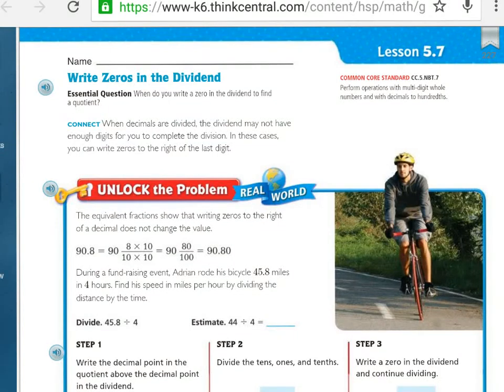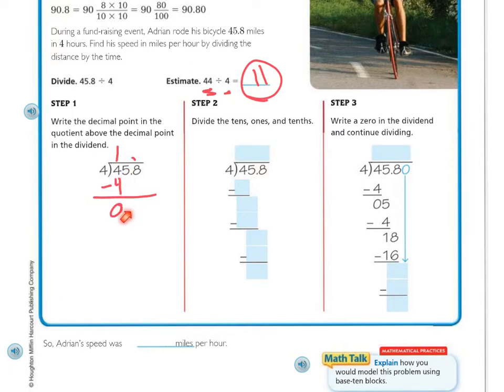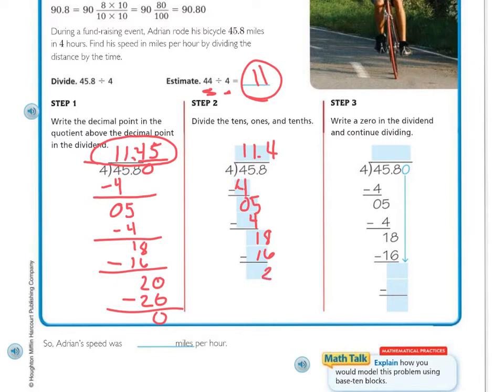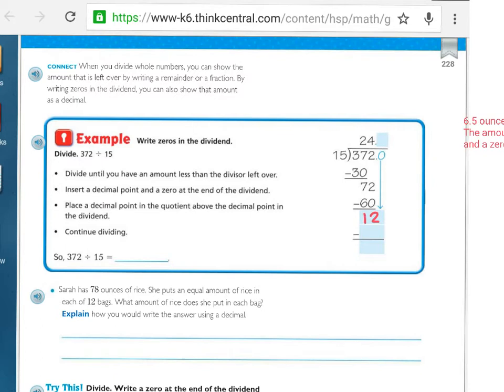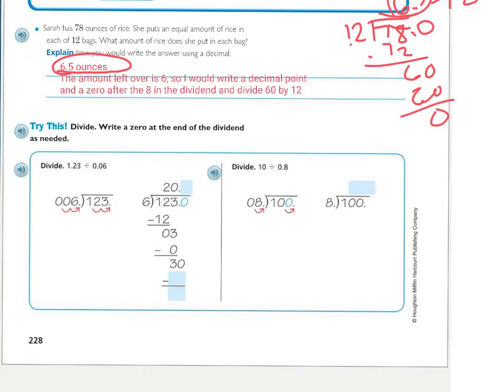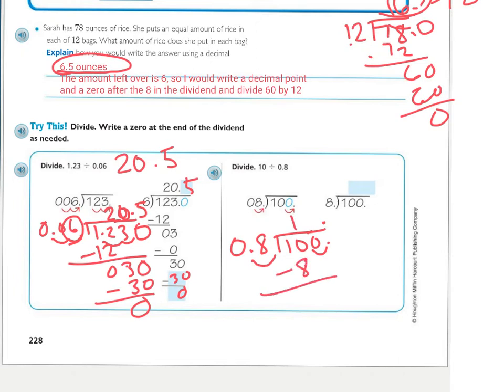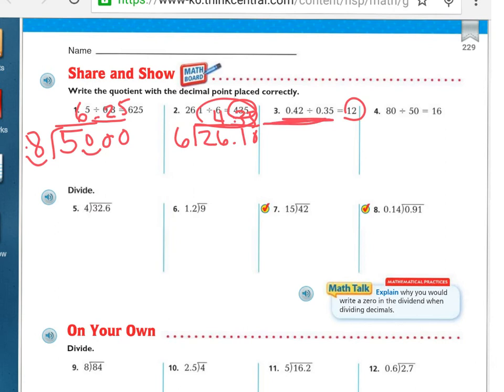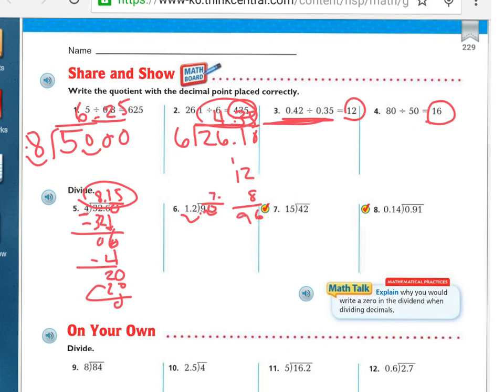5th Grade Go Math 5.7